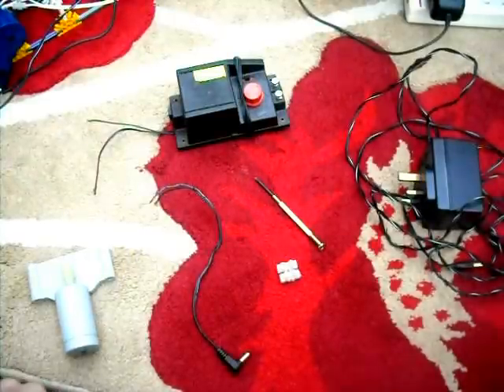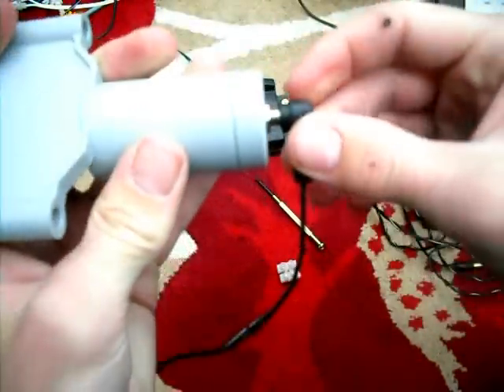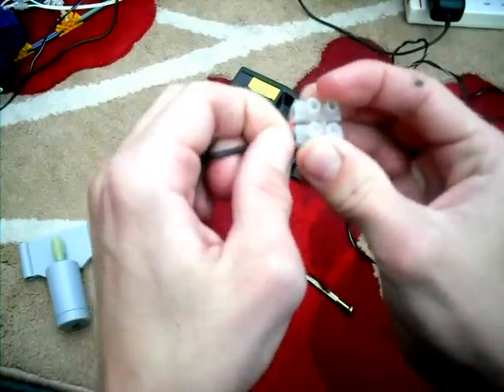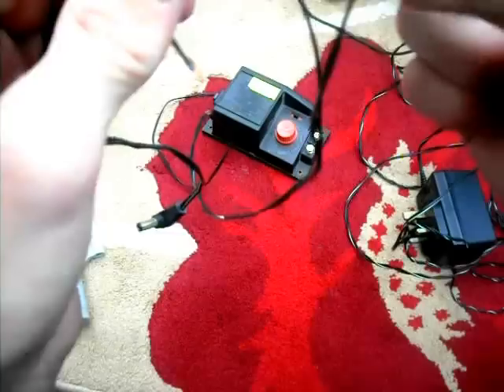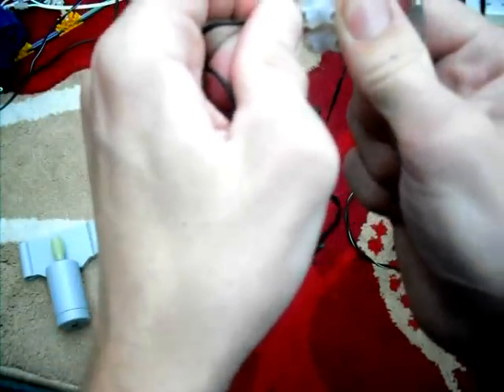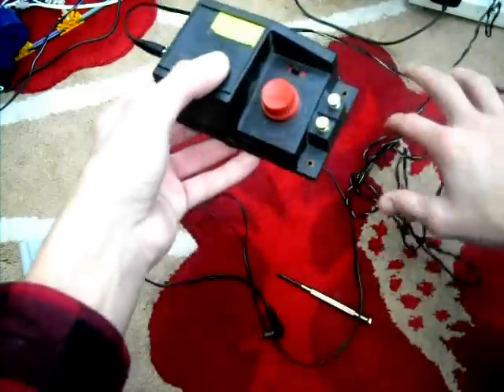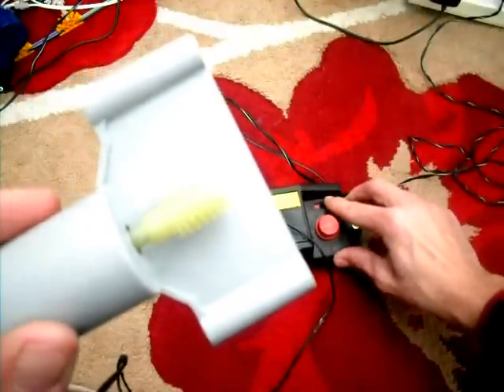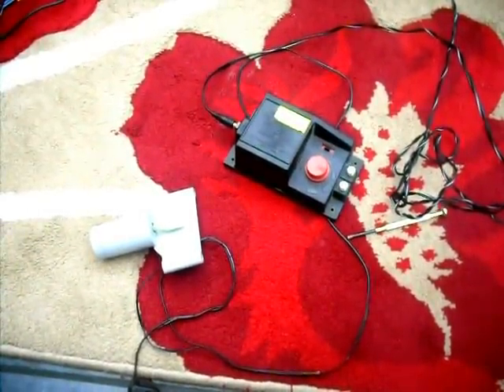how to make knex 12v moter change speed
this vid shose you how to conect a knex 12v moter to a train motor
!!! i take no responsabiltey for this !!! to be done at your own risk !!!